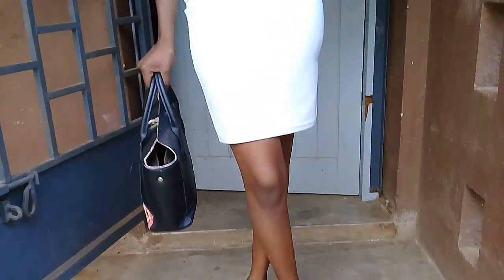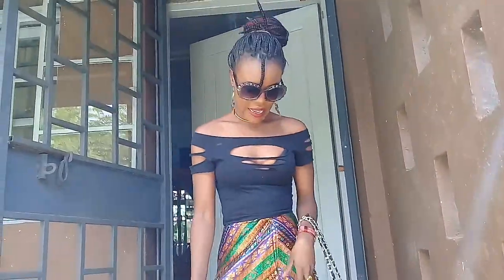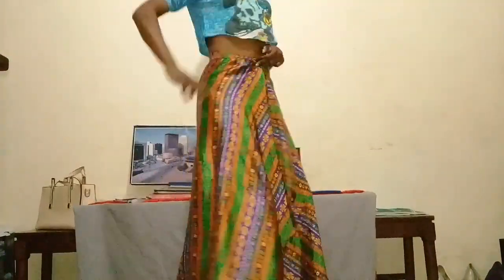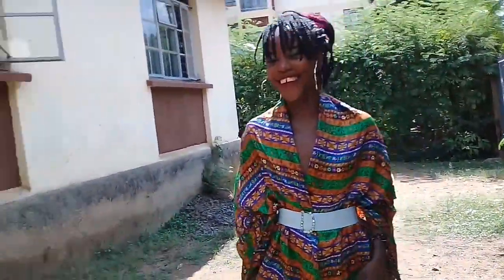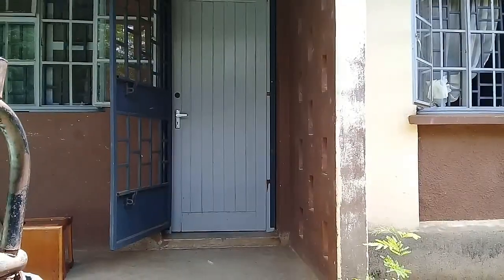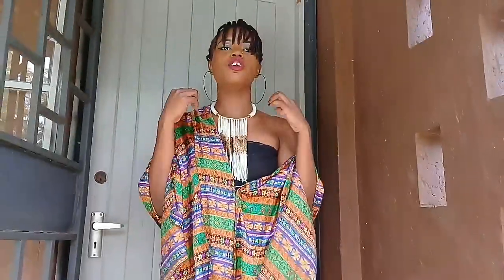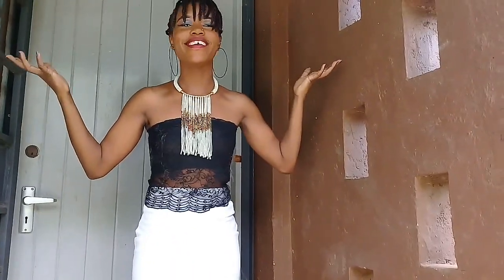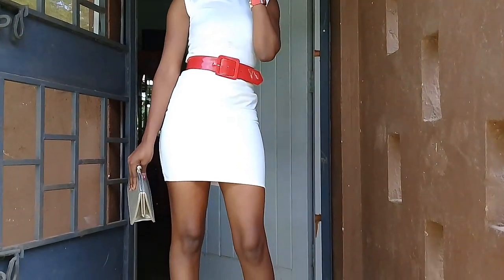4 EASY WAYS TO WEAR A SCARF, USING 1 SCARF//MS ROMBO (KISUMU-KENYA)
Hello Ladies!

So in this video I decided to show you some very simple ways in which you can wear a scarf, using just one scarf. I hope you like this video.